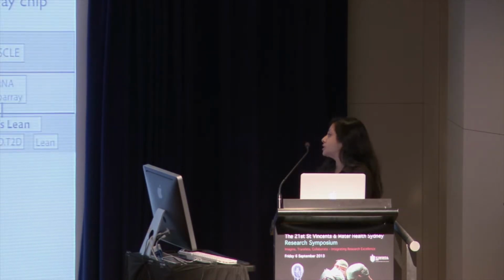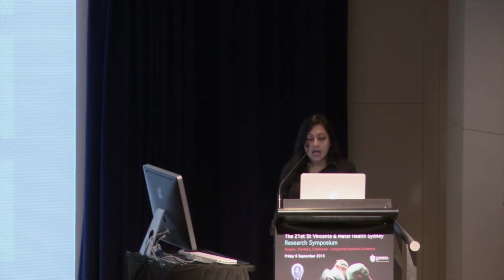Rima Chaudhuri: Of Mice and Men - Cross Species Systems Analysis of a Metabolic Disease